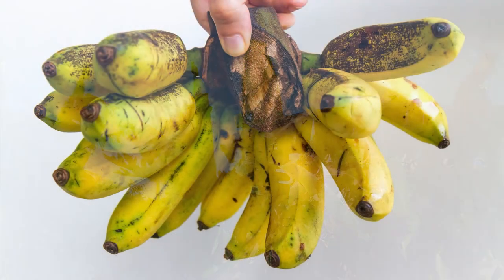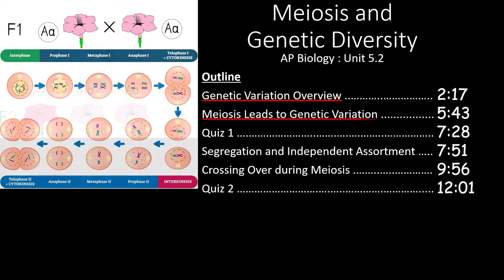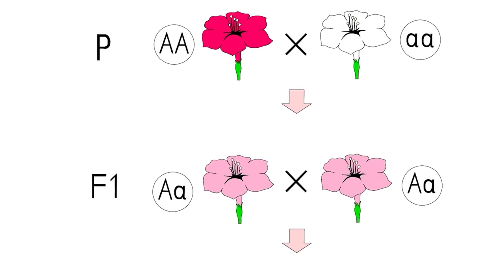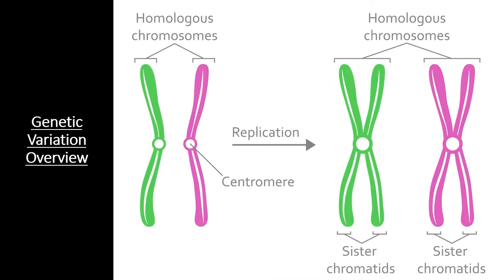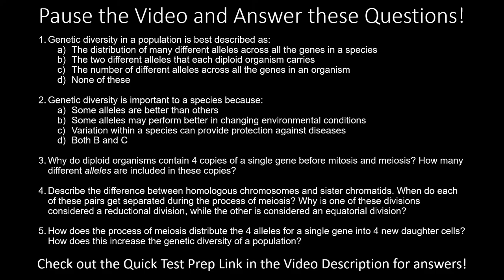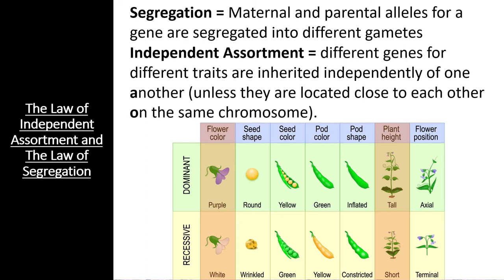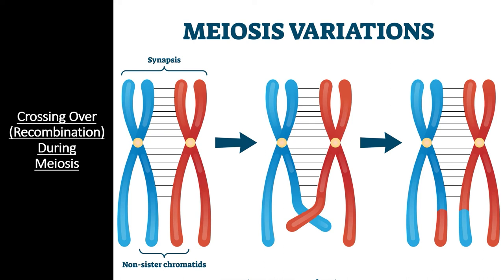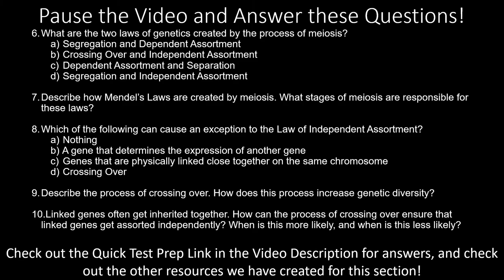Meiosis and Genetic Diversity | AP Biology 5.2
While the last section of the AP Biology curriculum examined the processes of meiosis, this section of the curriculum looks more closely at why meiosis increases the genetic diversity in a population. We’ll start by defining genetic diversity and looking at how genetic diversity exists on the molecular level. Then, we’ll look at meiosis and the processes that distribute alleles to new daughter cells. In doing so, we’ll see how the Law of Segregation and the Law of Independent Assortment are created. The first law deals with the segregation of chromosomes, while the second law deals with how different genes are inherited independently from one another (unless they are linked on the same chromosomes). Finally, we’ll see how the process of recombination (a.k.a. crossing over) can unlink genes and further increase genetic diversity in a population.

Resources related to this Video:
● Overview: The same information, for those who prefer to read.